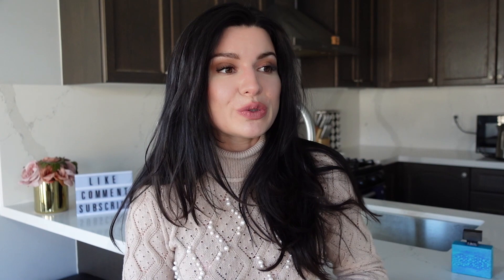NEW FRAGRANCE - EDEN FALLS M.MICALLEF! Is it good though?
Thank you to those who have supported my channel with a coffee!
If you're enjoying enjoying my channel, a virtual coffee is always appreciated!

In this video I am sharing my impressions of the brand new fragrance from M.Micallef - the highly anticipated Eden Falls!
Stick around, my cat Peppi makes a big appearance in this one!